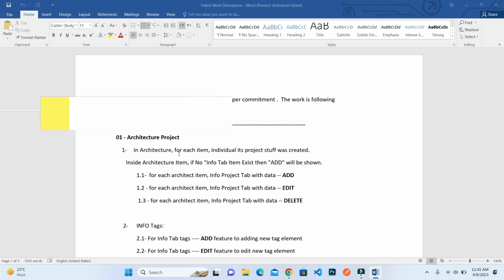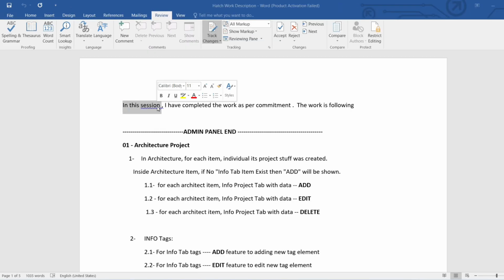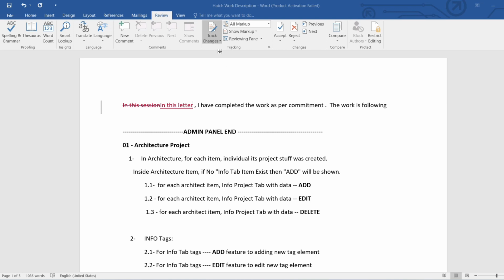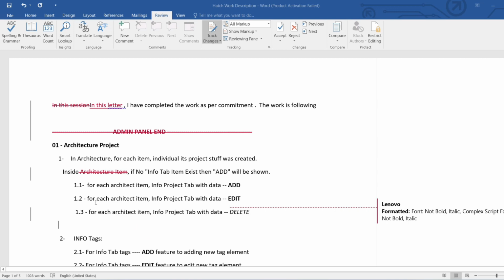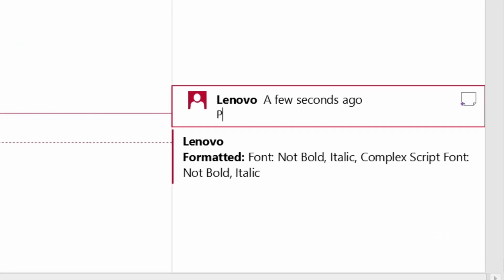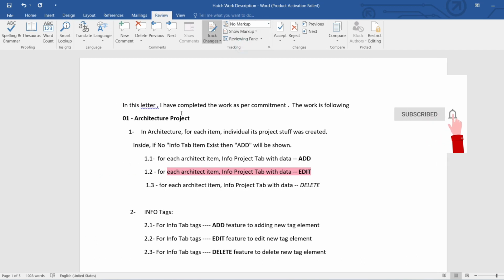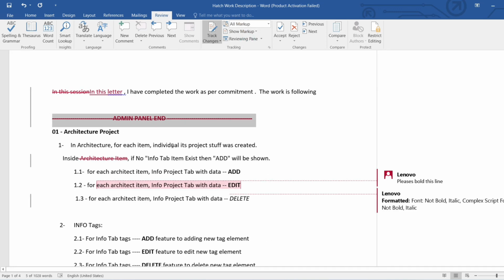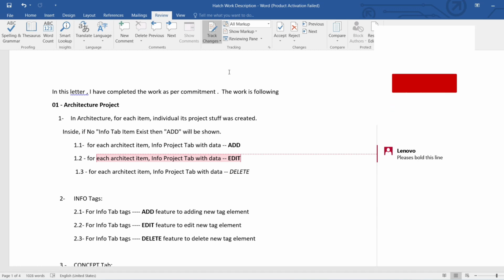Track Changes in Microsoft Word | MS Word